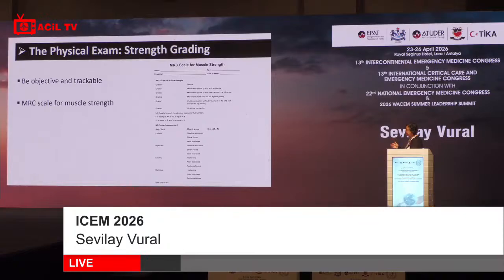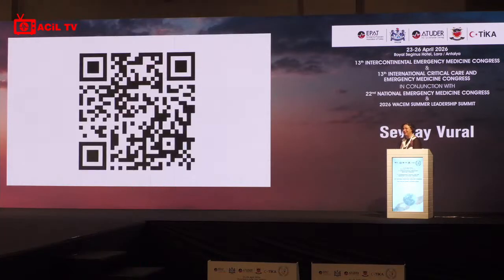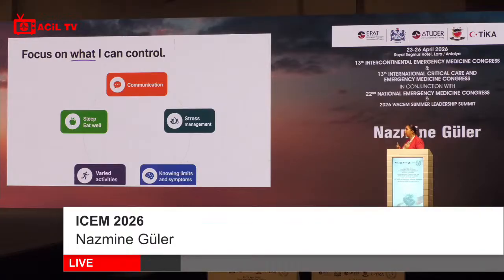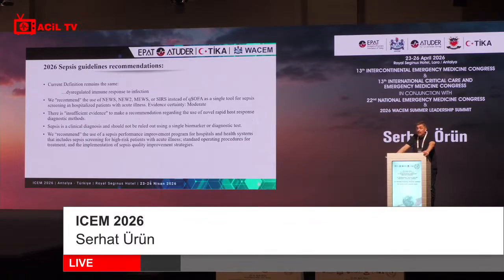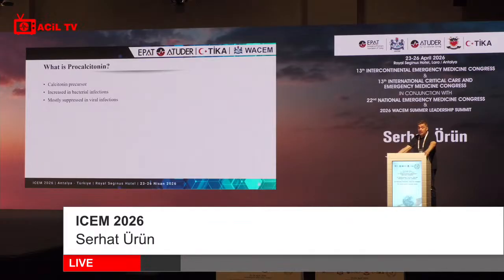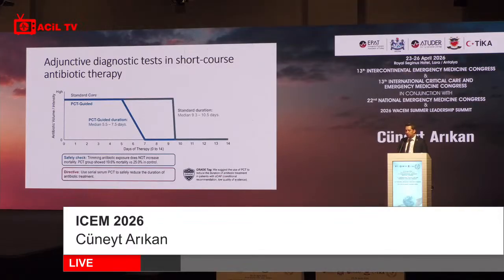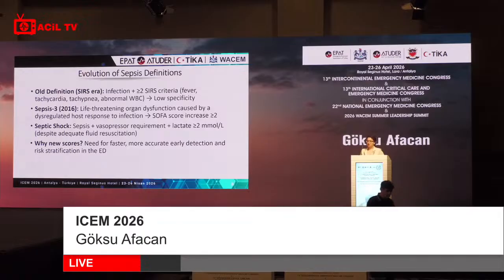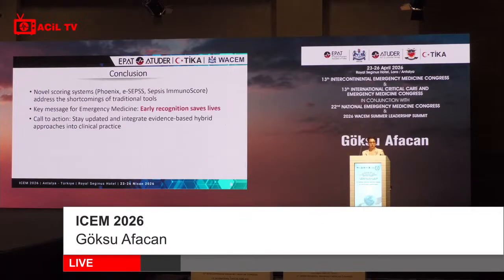22. NATIONAL EMERGENCY MEDICINE CONGRESS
22. NATIONAL EMERGENCY MEDICINE CONGRESS